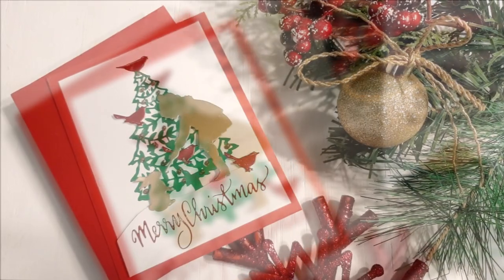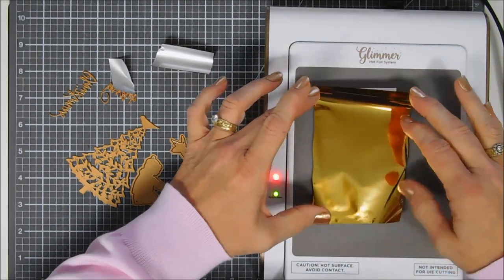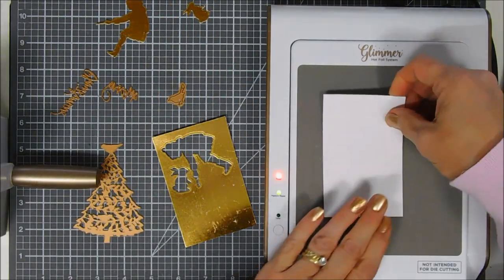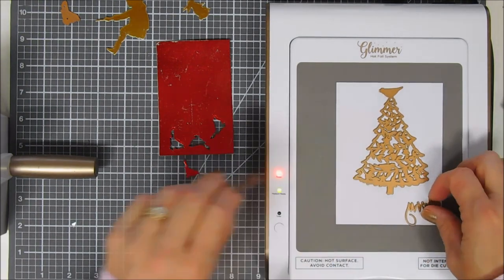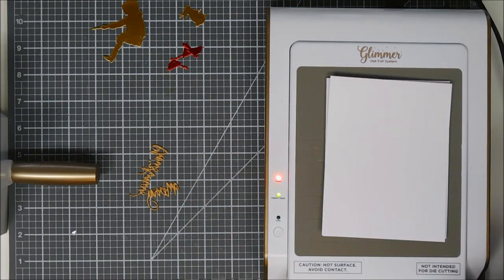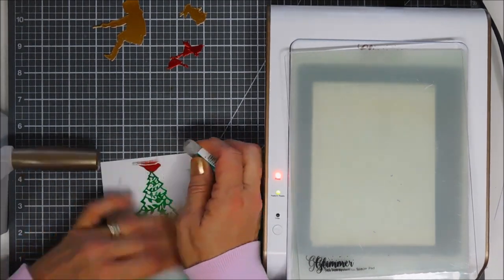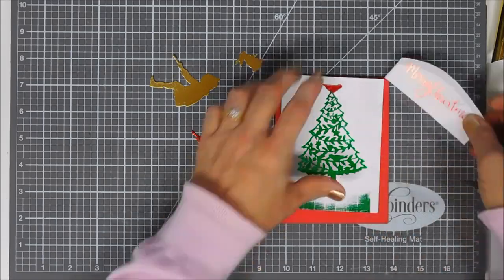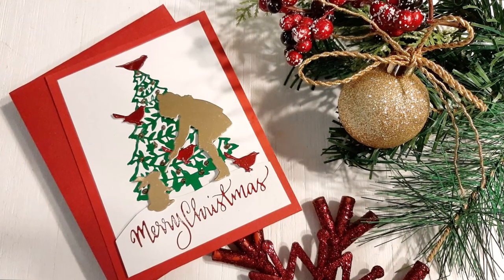Spellbinders - Holiday 2019 Collection by Sharyn Sowell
Hello Crafty Friends!  Today I am sharing a project with the New Spellbinders Holiday 2019 Collection by Sharyn Sowell.  I hope you like it:) Have a Lovely Day!  Hugs, Tina

• MERRY CHRISTMAS TREE GLIMMER HOT FOIL PLATE SHARYN SOWELL

• SHAPEABILITIES WINTER FRIENDS ETCHED DIES SHARYN SOWELL HOLIDAY 2019

Happy Crafting!